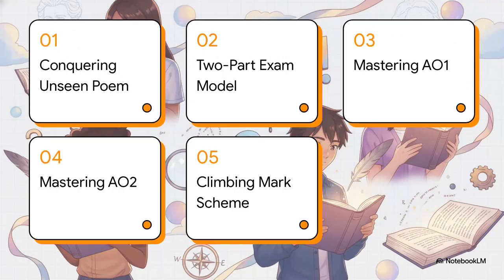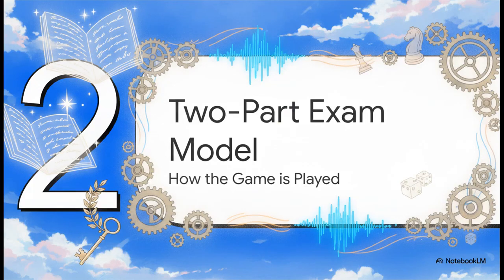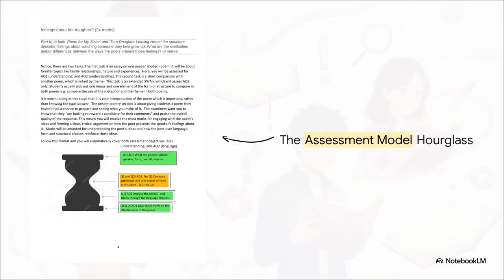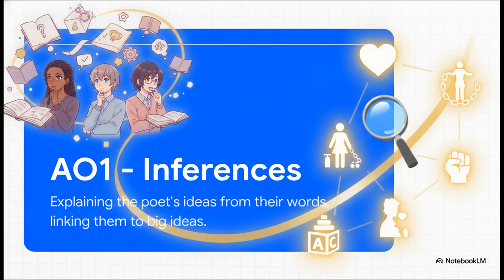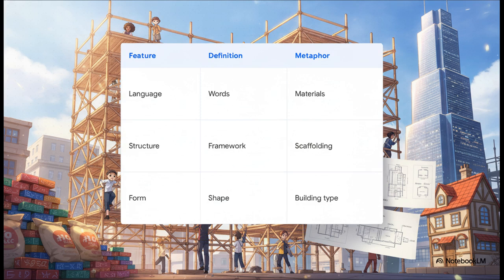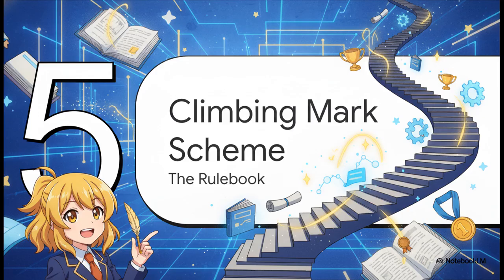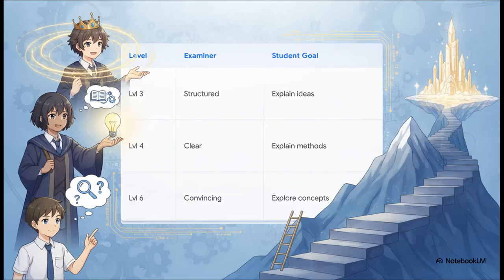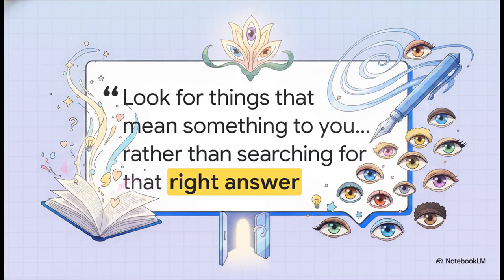GCSE English Language-How to succeed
Want higher grades in GCSE English Language?
Master the skills, improve your exam technique, and boost your marks with simple, effective strategies.